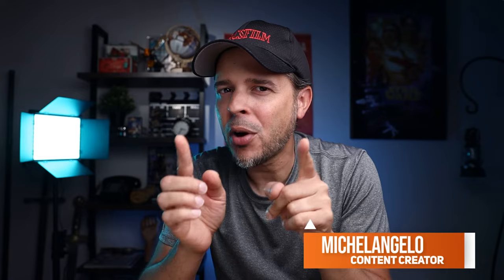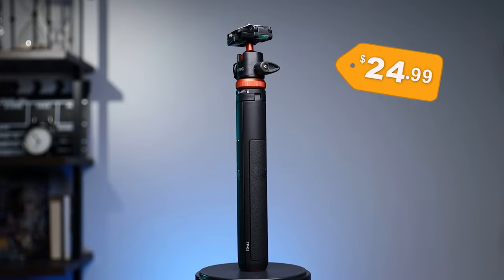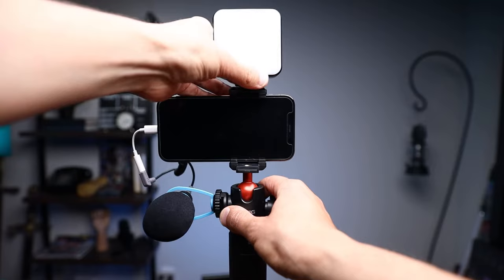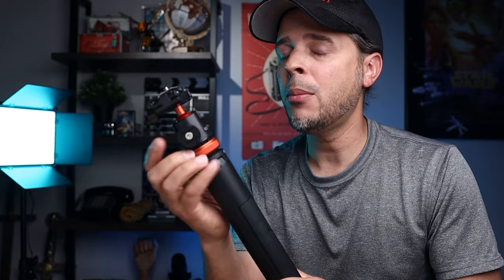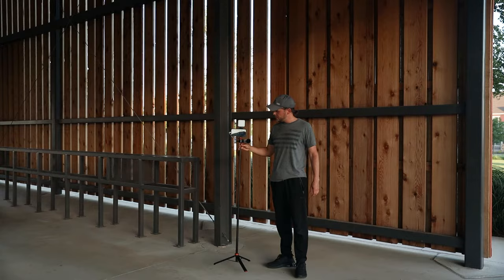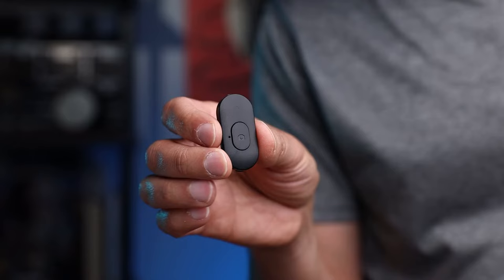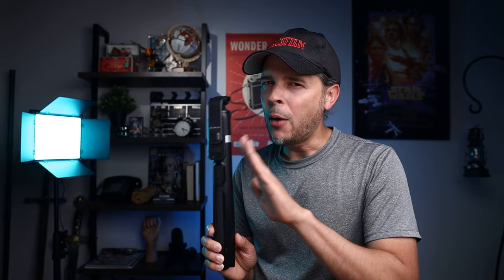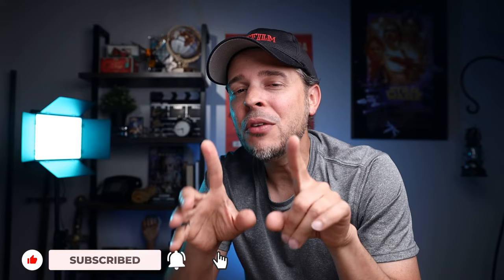YOU NEED THIS! Best Tripod for both Smartphones & Cameras | Best vlogging setup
Check out this Ultimate portable 2-in-1 Tripod for Smartphones or Mirror-less Cameras. Perfect for Video, Photography, Content creators, Vlogging, and Family Vacations.

TRIPOD USE IN THIS VIDEO:
UURIG 52" Extendable Phone Tripod with Remote Selfie Stick
UURig TP-02 Phone Camera Tripod
ATUMTEK 51’’ Selfie Stick Tripod

REMOTE SHUTTERS:
Wireless Camera Remote Shutter
Wireless Camera Remote Shutter for Smartphones

OTHER GEAR USED IN THIS VIDEO:
Lewinner RCL01 RGB Video Light
Lume Cube Video Microphone

MY YOUTUBE VIDEO AND AUDIO SETUP :
My Main Light - - NEEWER CB60 70W LED Video Light
My Main Softbox - Neewer 26" Softbox
My Main Light Stand - Lapgood C Stand
My Main Light (Alternative) - NEEWER Photography Light Stand
My Main Camera - Camera Canon EOS R (Renewed)
My Main Lens - Favorite Lens Canon EF 24-70mm f/2.8L II USM(Renewed)
My Main Camera (Alternative) - Canon EOS M50 Mark II
My Main Microphone - My Main Microphone Deity V-Mic D3
My Main Wireless Microphone (Option 1) Wireless Lavalier Mic - Rode Wireless GO II
My Main Wireless Microphone (Option 2) Wireless Lavalier Mic - Comica Vimo C3